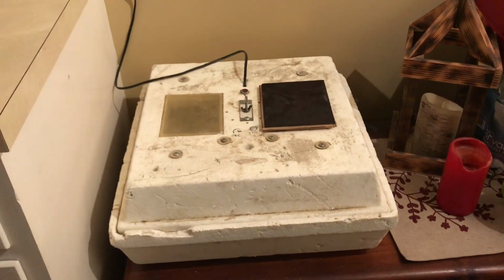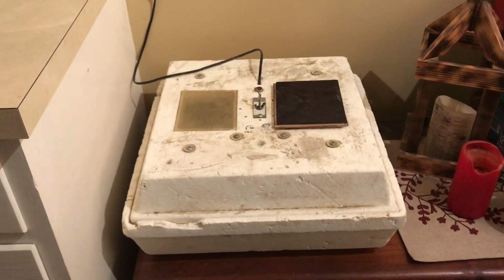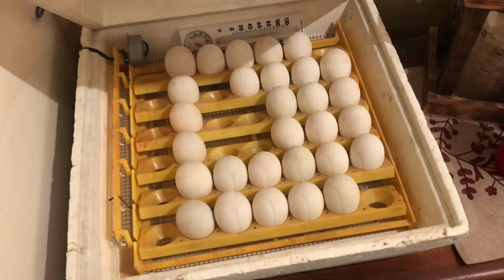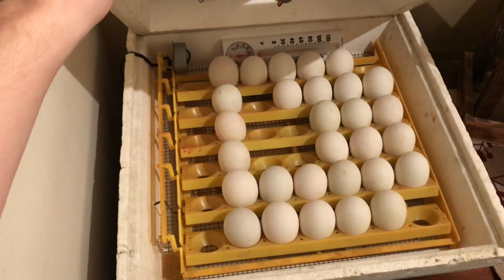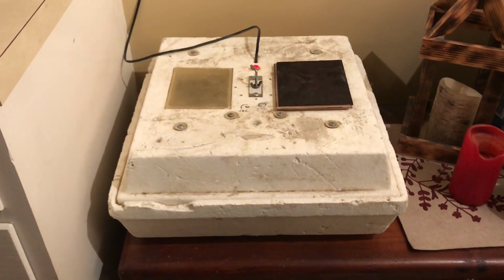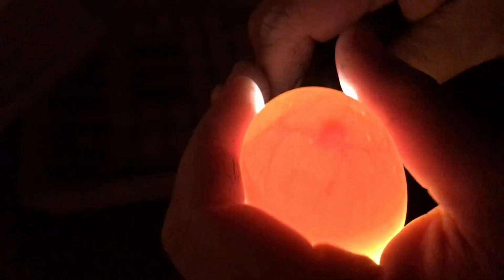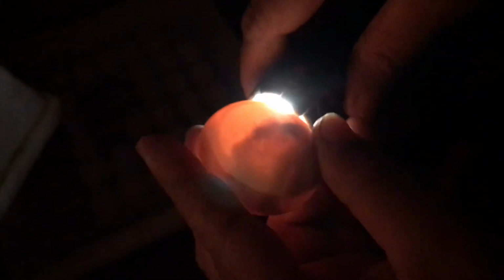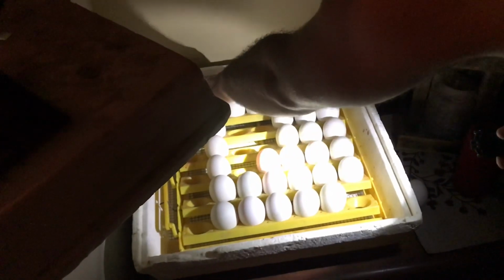HOW TO Incubate DUCK Eggs & HOW TO Candle Your Eggs (Day 7)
It’s Day 7 into incubation for our duck eggs! We’ll explain how to incubate eggs as well as how to do your first candling!